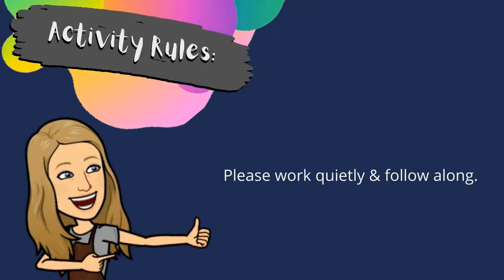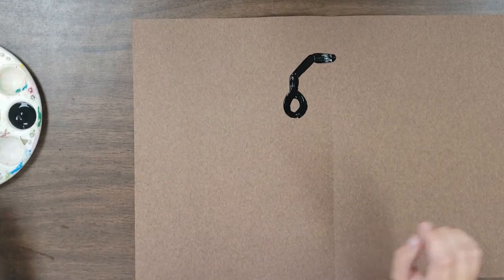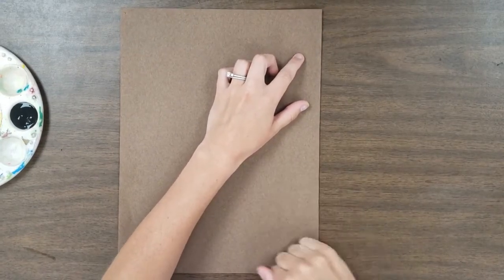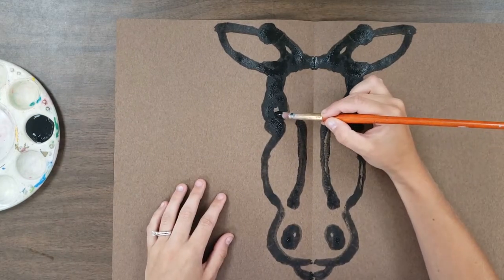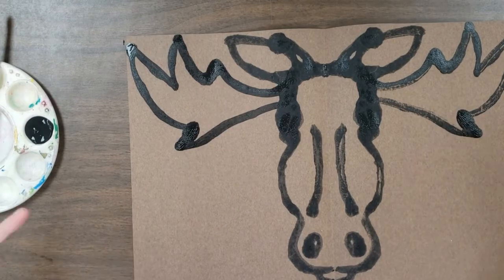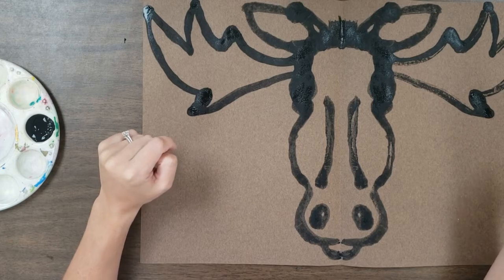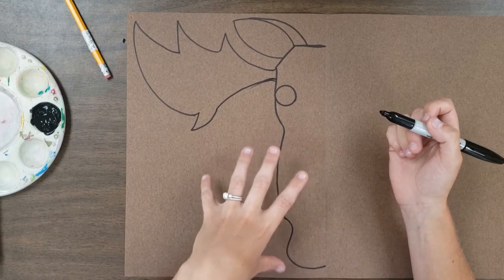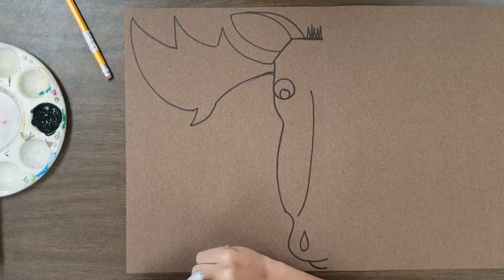Printmaking: Moose (Squish Print)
INSPIRATION FOR THIS PROJECT:
Creating symmetrical works of art!

WHAT YOU WILL LEARN:
 What is a squish print?
 How to approach the squish printing.
 Adding tints & shades to make your print look more 3D.